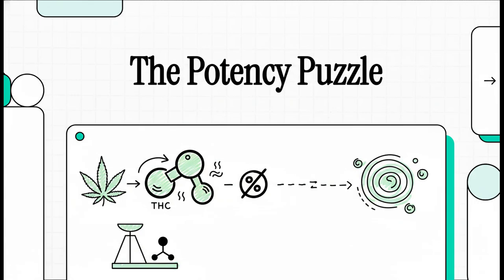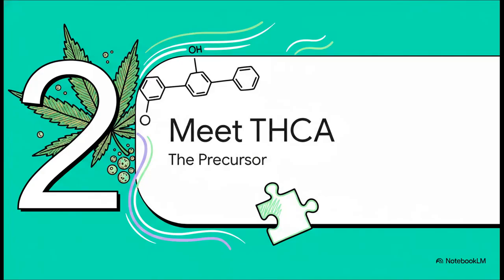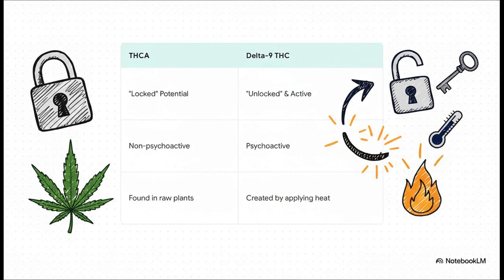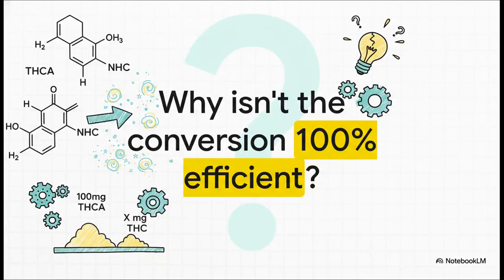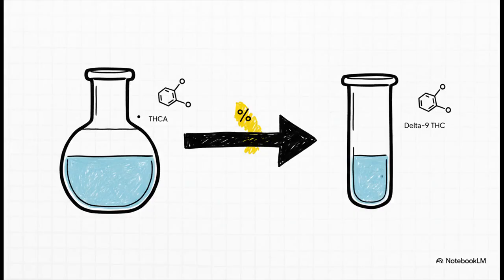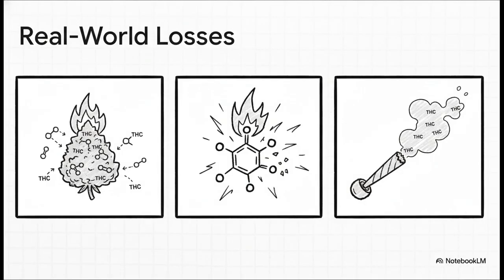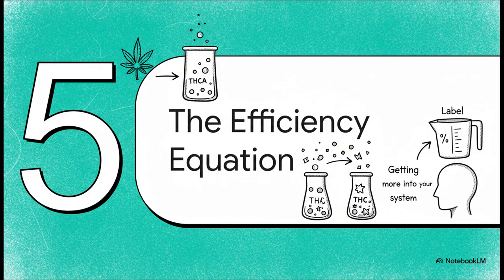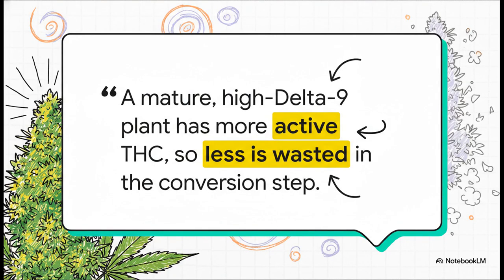February 25, 2026